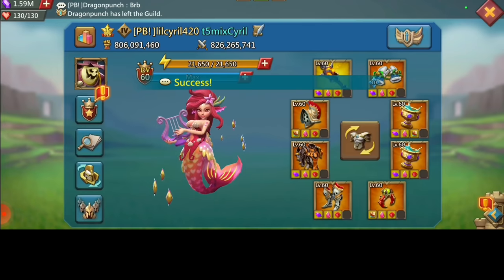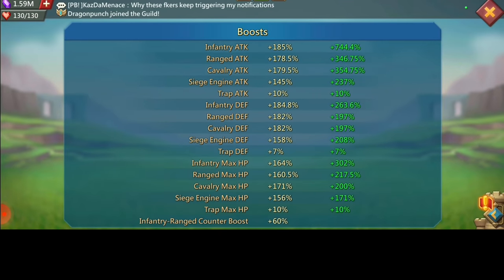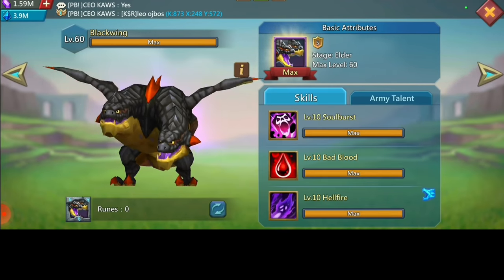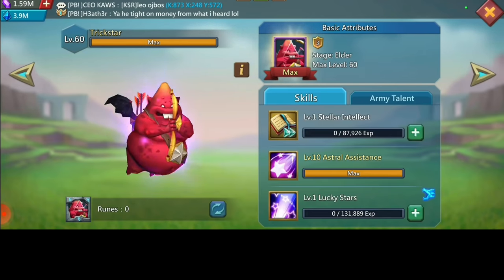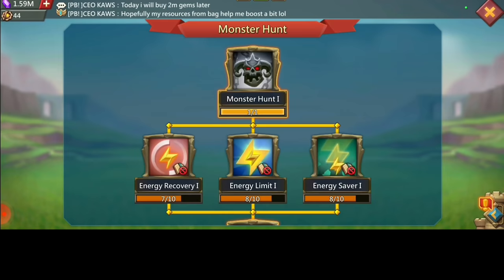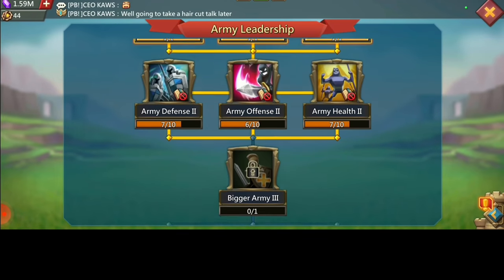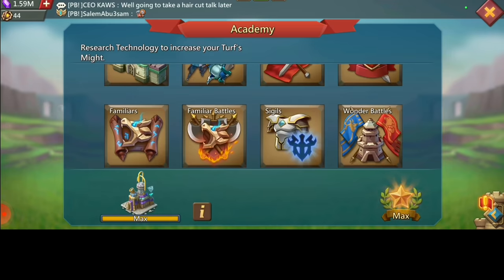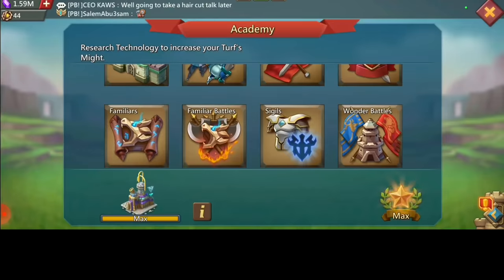YOUNG TITAN ACCOUNT OVERVIEW!! CYRIL IN ACTION + VOICEOVER! - GIVEAWAY ANNOUNCEMENT! - Lords Mobile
CYRIL IN ACTION!!
ROAD TO 16BILLION KILLS‼️

The campaign is available for players whose AppGallery service country set in one of the following: ALBANIA, AUSTRIA, CZECHIA, DENMARK, ESTONIA, FINLAND, GREECE, HUNGARY, LATVIA, LITHUANIA, NORWAY, SLOVAKIA, SWEDEN.

The prizes have limited number. First come, first serve.

HUAWEI APPGALLLERY:
1) Install HMS security if prompted for AppGallery to run
2) Register a Huawei ID account
     IMPORTANT set region to either to enjoy the offer: Finland, Norway, Denmark, Latvia, Lithuania, Estonia, Sweden
3) If you need any helps or want to join the VIP club, contact AppGallery Team via discord

REGARDLESS OF YOUR COUNTRY YOU CAN CHANGE YOUR REGION TO ANY OF TO FINLAND TO GET ACCESS TO THE DISCOUNT AND FREE COUPONS

To Submit your videos add me on line id : Favour453